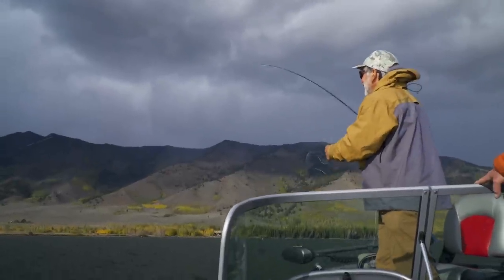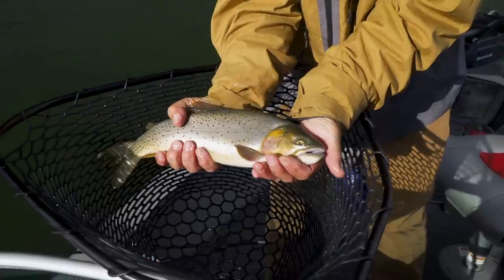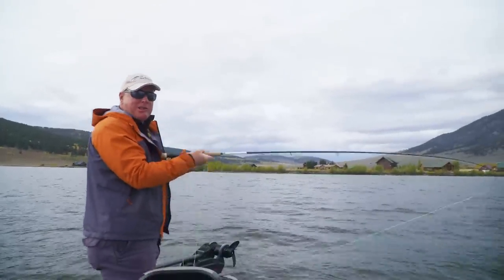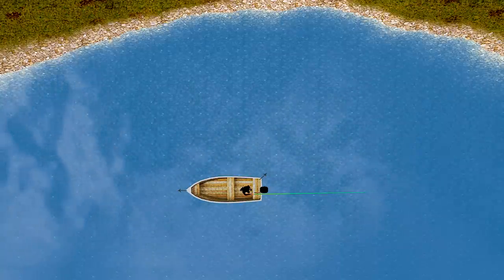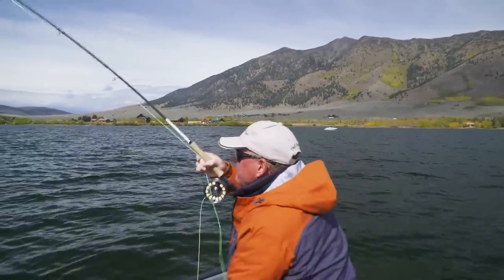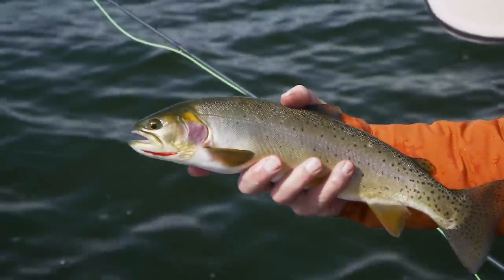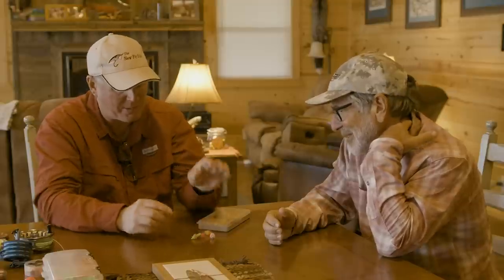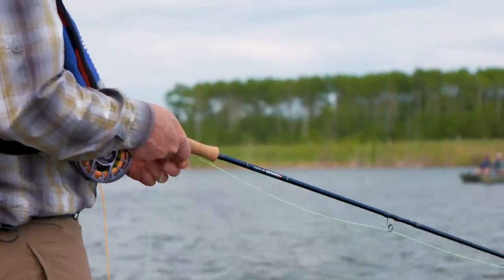Advanced Stillwater Techniques | Phil Rowley & Tom Rosenbauer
Phil Rowley & Tom Rosenbauer discuss techniques for successfully fishing lakes for trout (known as stillwater).